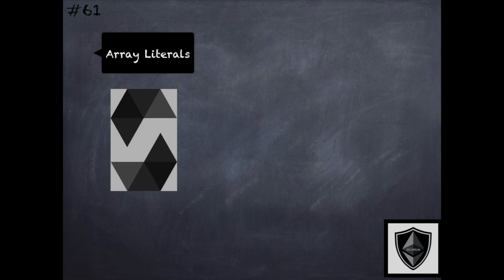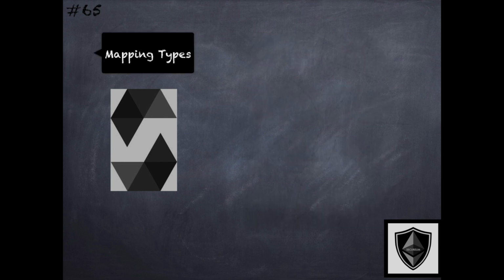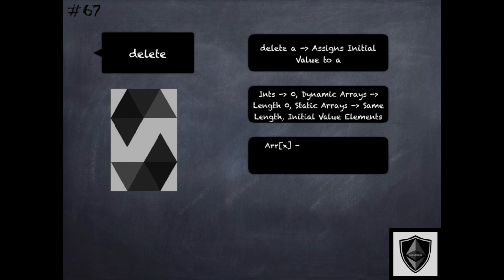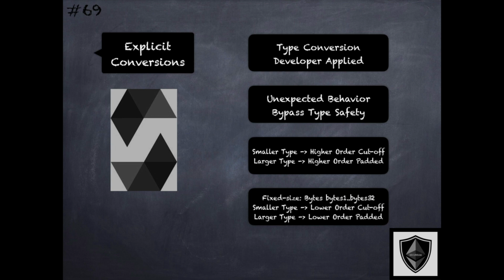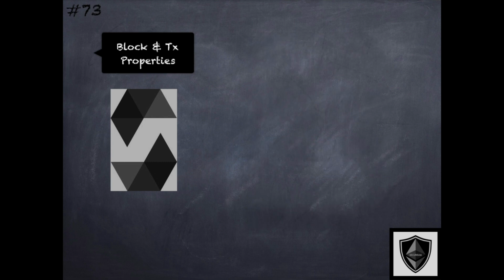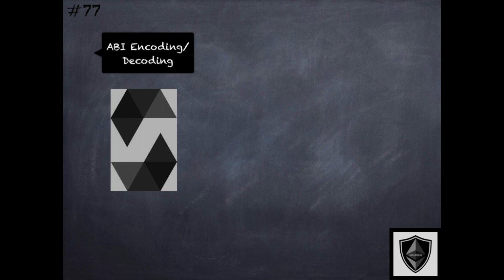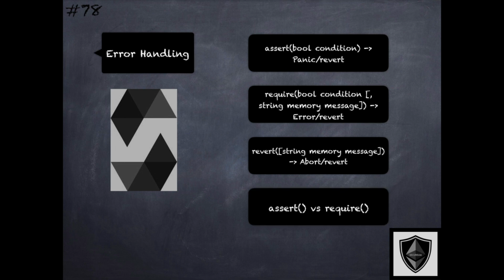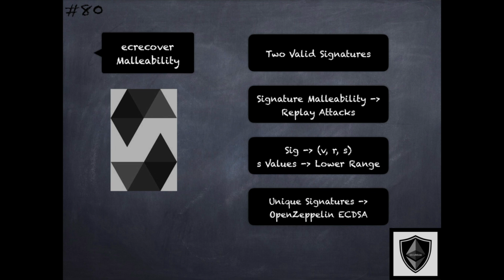Solidity 101 (Block 4)